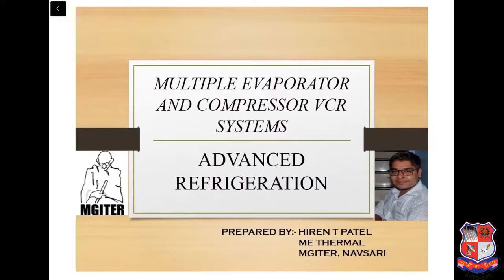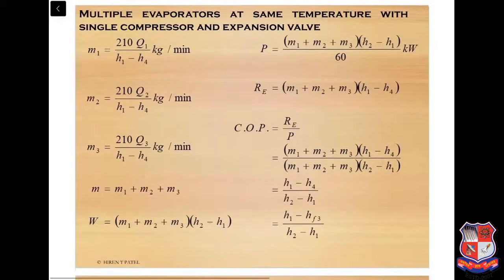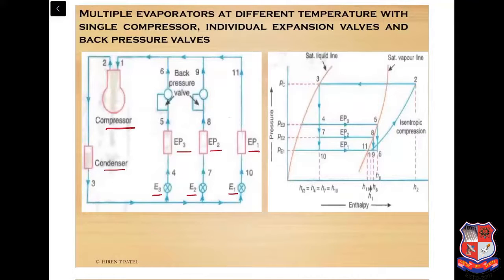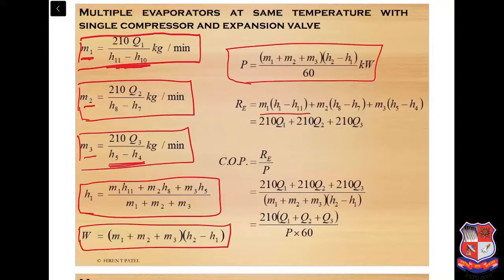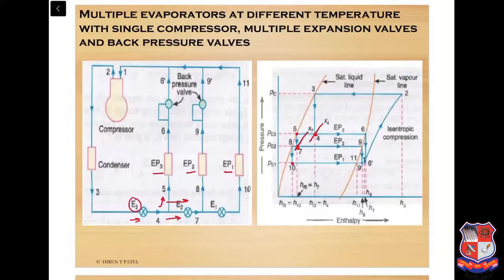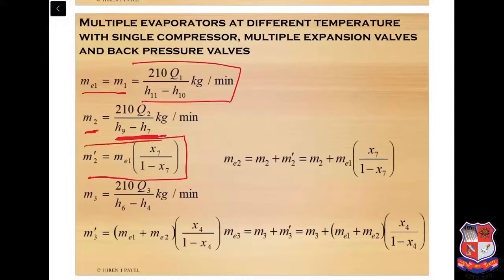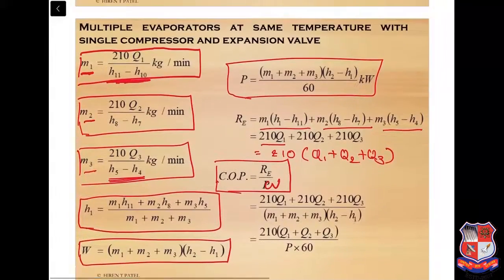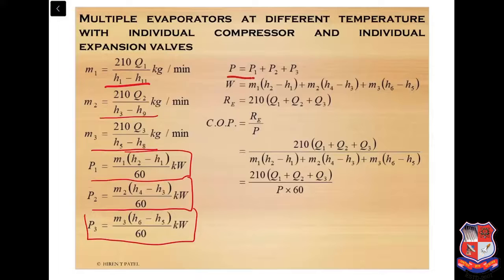GTU_ME_MECHANICAL (THERMAL ENGINEERING)_3722109_Advanced Refrigeration Engineering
ME  -  MECHANICAL (THERMAL ENGINEERING)
Subject : 3722109  -  Advanced Refrigeration Engineering (Sem-2)
Created By : Mr. HIRENKUMAR T PATEL [ASSISTANT PROFESSOR] | 15 May 2020 | 107 MB
Topic : MULTIPLE EVAPORATOR VCR SYSTEM PART1